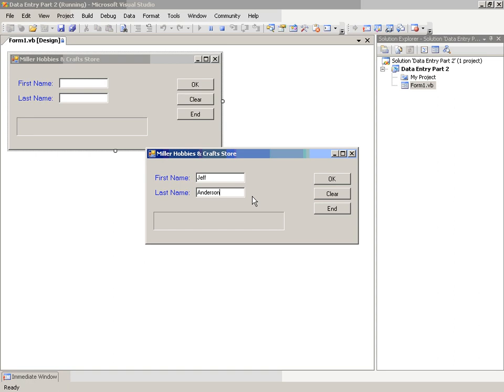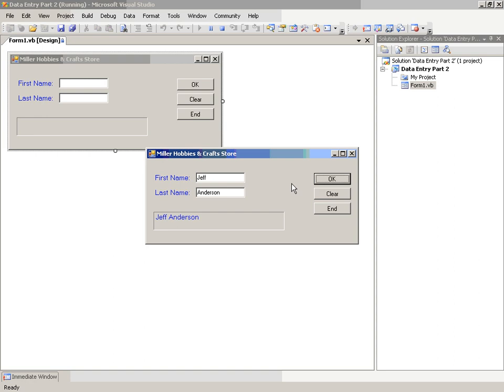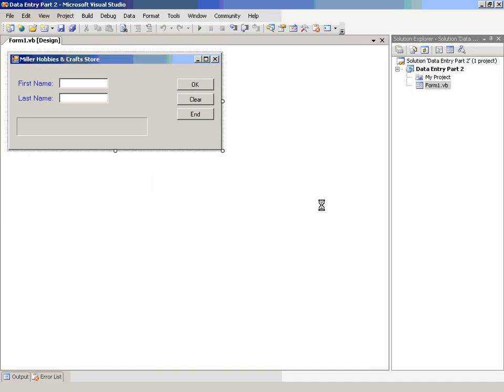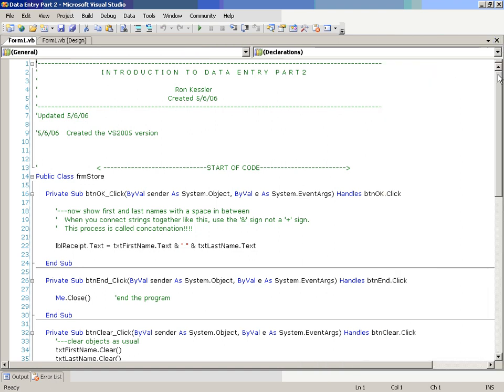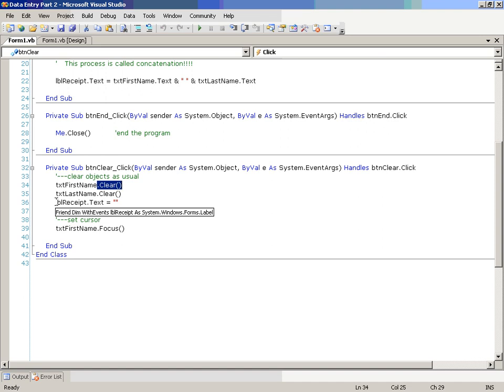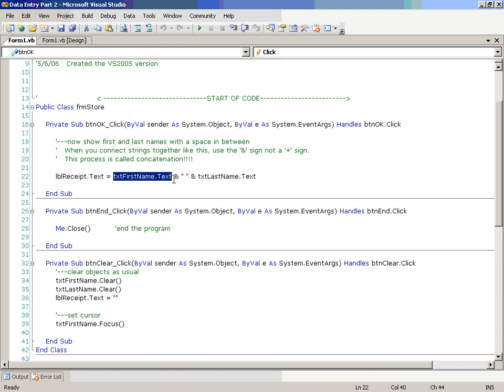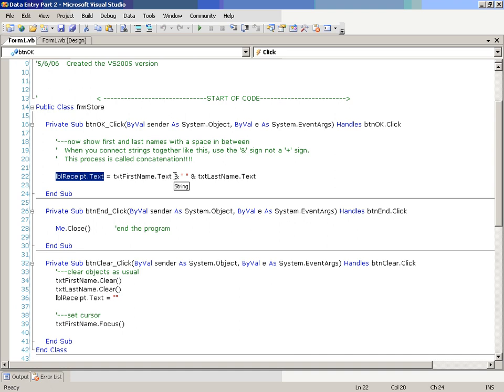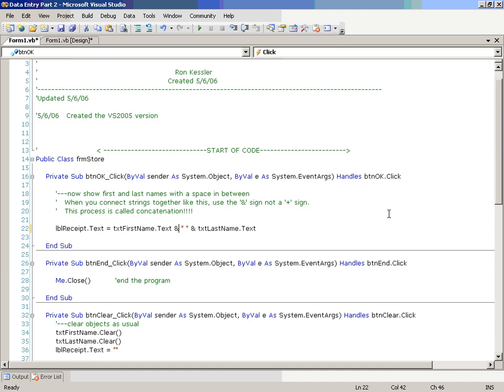Video #8 VB Lesson 2: Data Entry Part 2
In this lesson we continue to add features to our Lesson 2 project.

Look in lesson 2 in my E-Book for specific details.
to get started. It will guide you through the entire class!